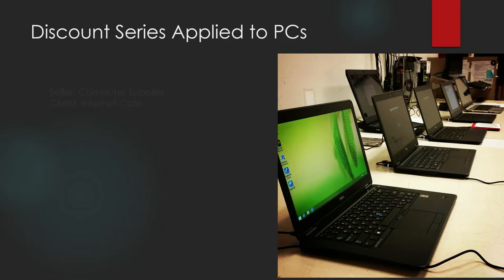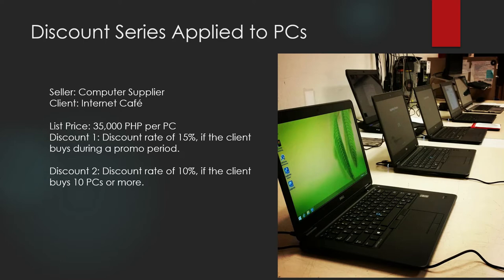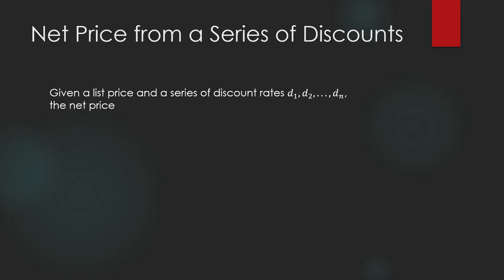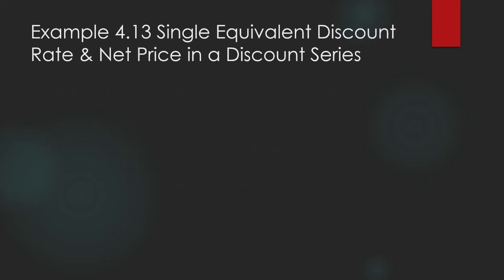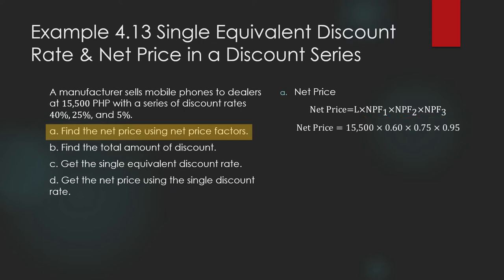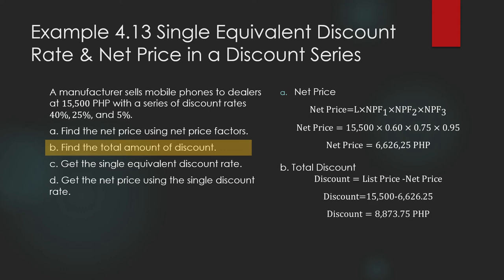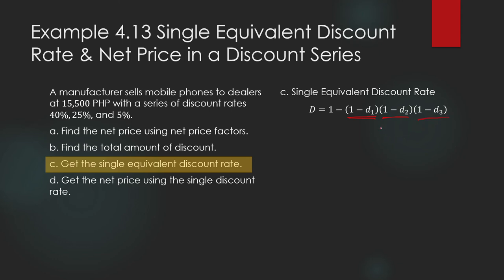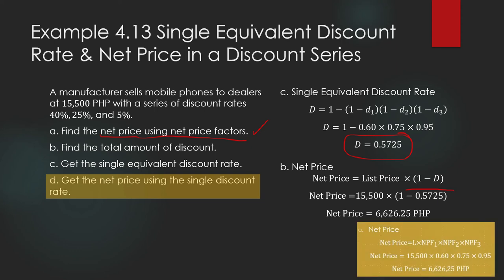4.6 Single Discount Rate | Business Mathematics | Buying and Selling | ABM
Single Discount Rate, Business Mathematics, ABM K+12

Great Deeds Textbooks published by UNLIMITED BOOKS are available in LAZADA:
Mathematics in the Modern World
Earth Science
General Biology 1
Biology 2